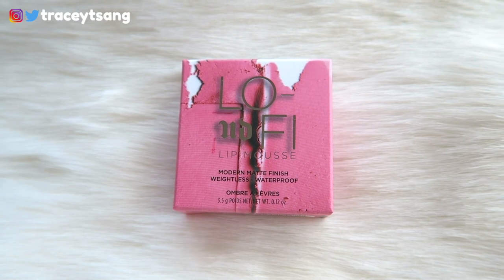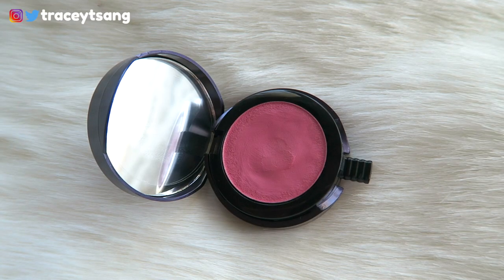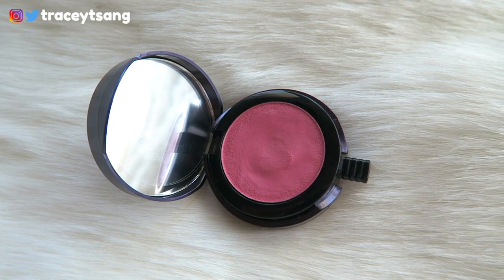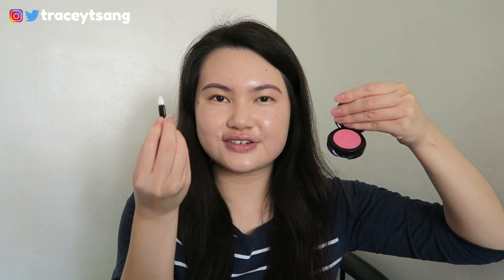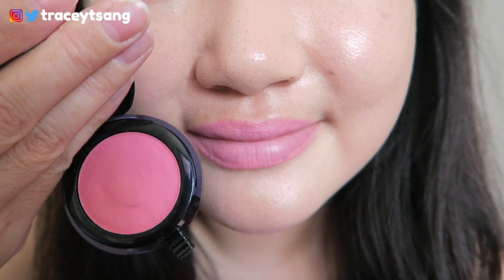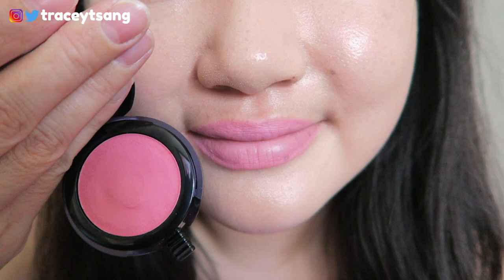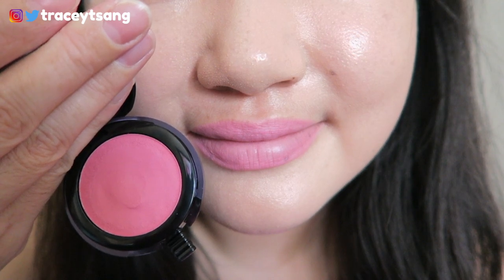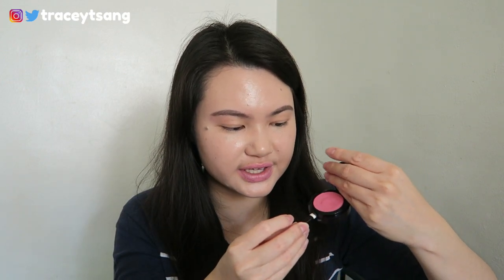Urban Decay LO-FI Lip Mousse Halo Review + Swatch + Try On | Tracey Violet